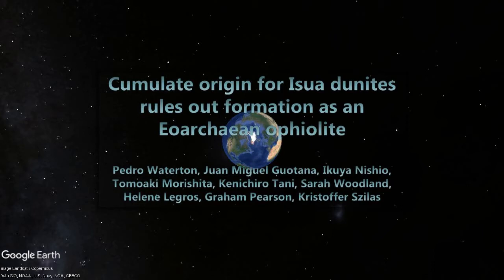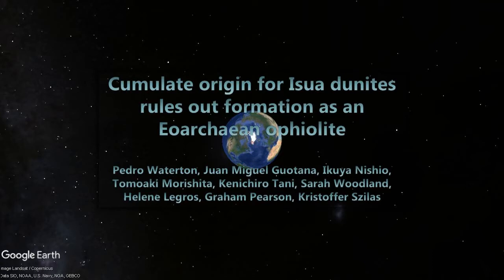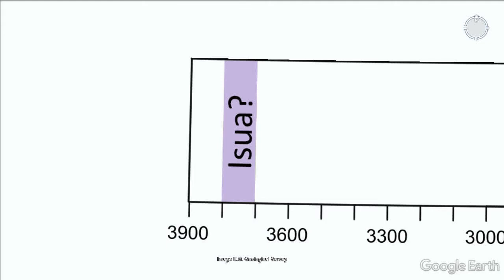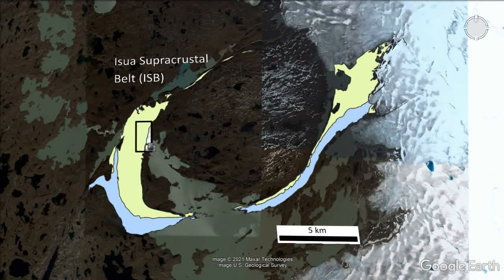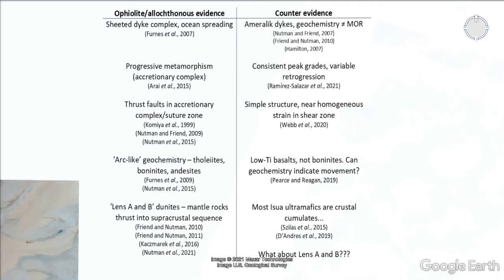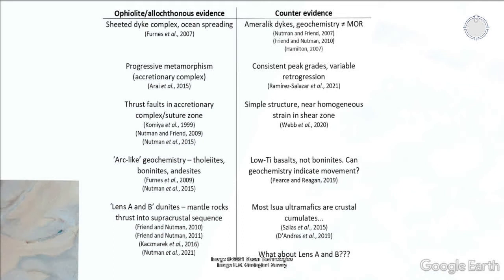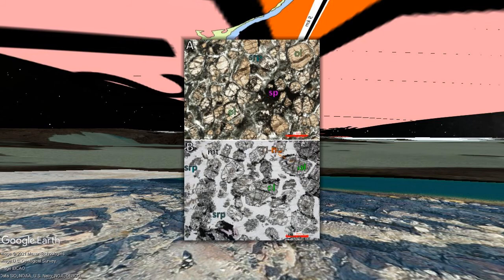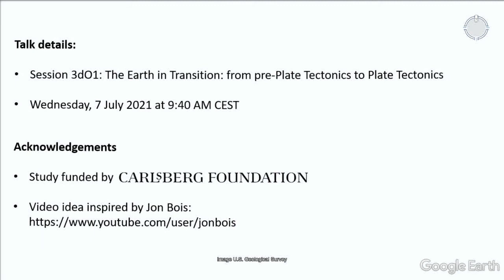Goldschimdt 2021 e-presentation - Cumulate origin for Isua dunites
This year the annual Goldschmidt geochemistry conference is being held online, and we were asked to upload an e-presentation ahead of the live talks. This e-presentation is an introduction/advertisement for the main talk, explaining a bit of background on why the Isua dunites that we studied are important. I've tried a bit of an experimental style made using the Movie Maker tool on Google Earth, heavily inspired by Jon Bois's video style the main talk will be a more conventional powerpoint.